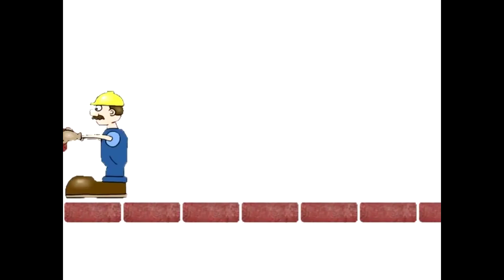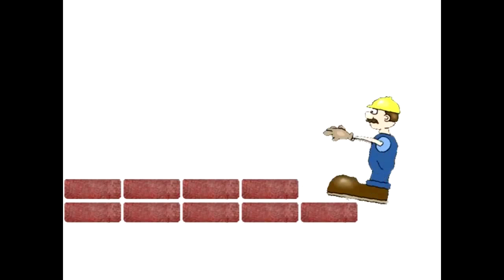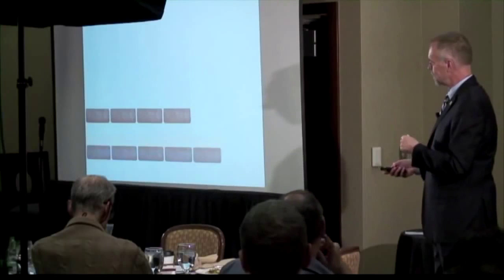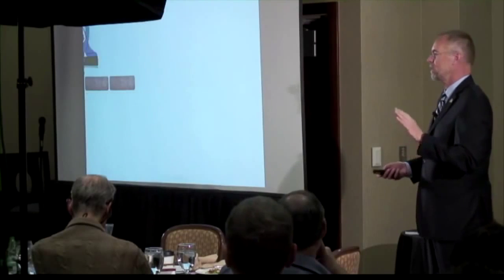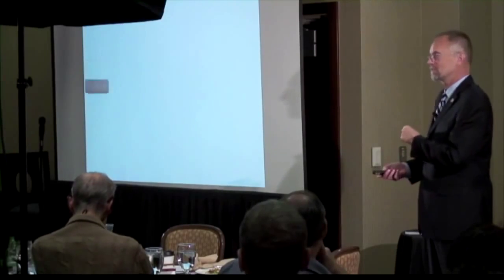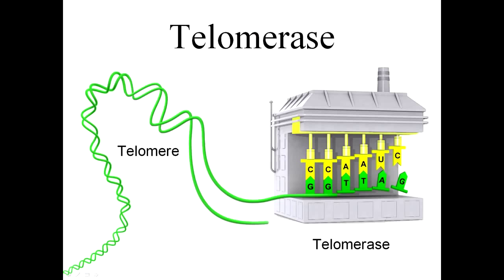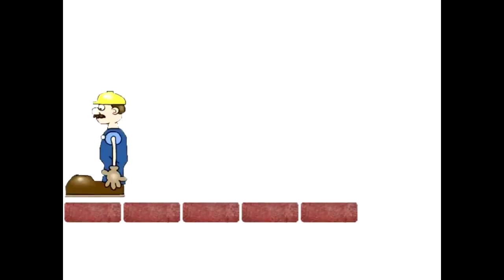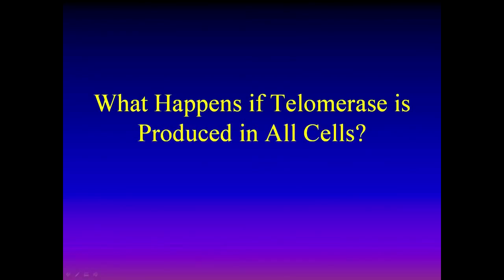Dr Bill Andrews - why telomeres shorten when cells divide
Dr Bill Andrews - why telomeres shorten when cells divide - 'Dr Telomere' Bill Andrews PhD explains the startling discoveries that led to TAM-818, the world's most powerful telomerase inducer and the active ingredient in the new skin serum One Truth818

You can buy One Truth 818 Anti Ageing Skin Serum